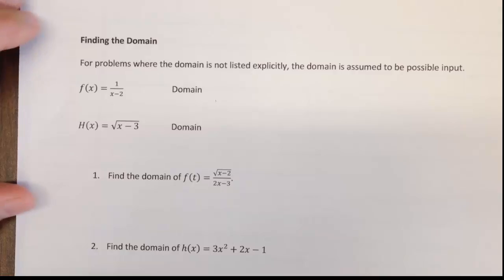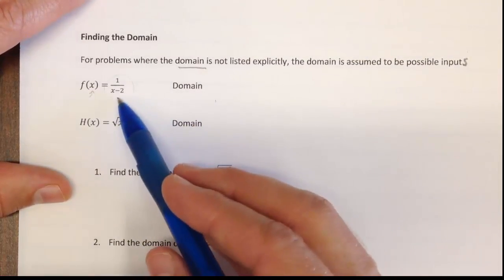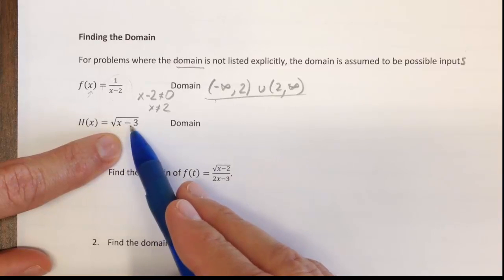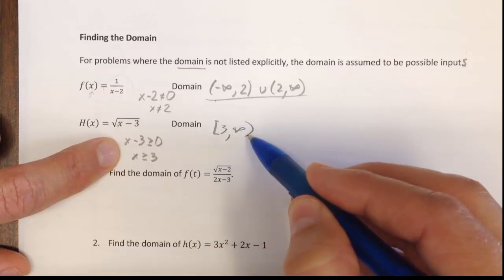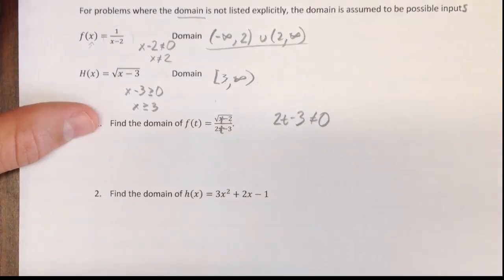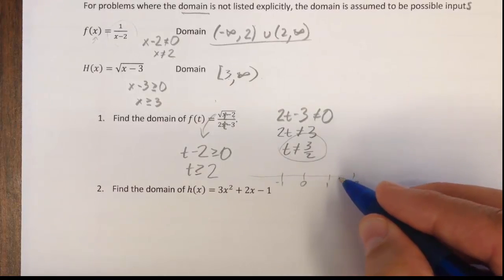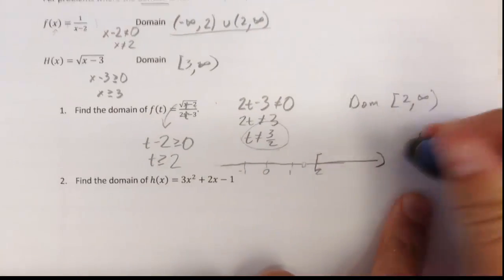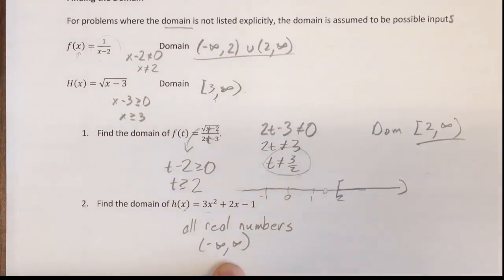2 3 finding domains